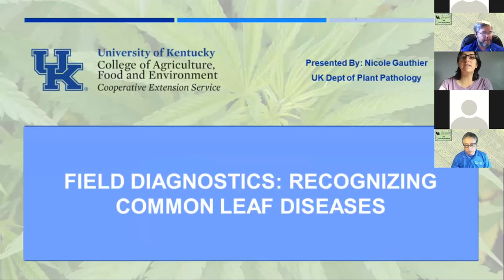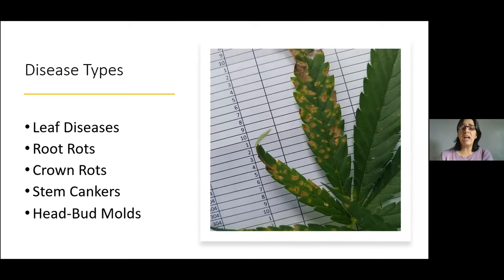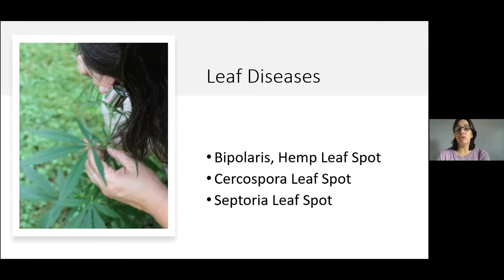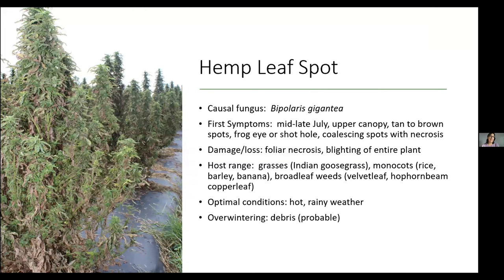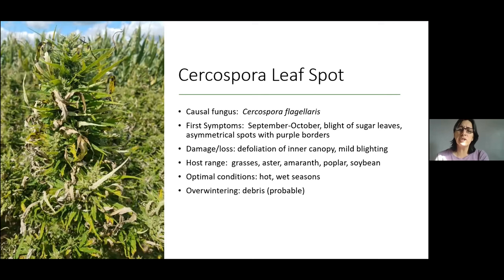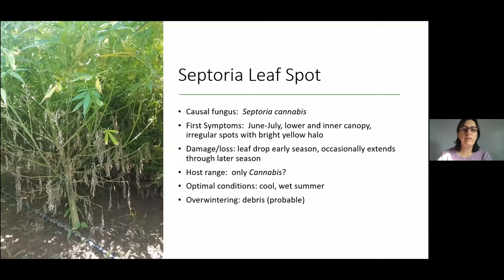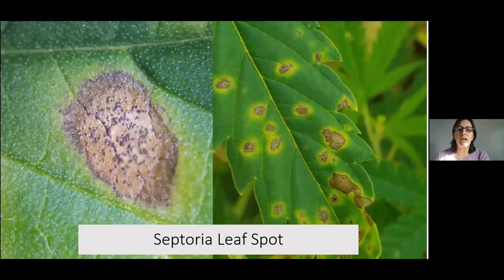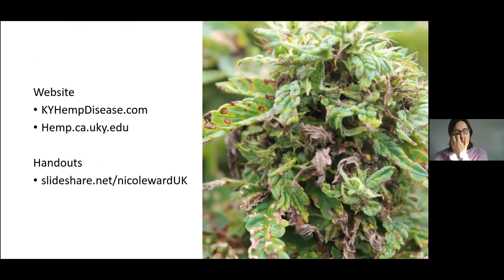Field Diagnostics: Recognizing Common Leaf Diseases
The videos in this series were generated for the University of Kentucky 2020 Virtual Hemp Field Day, which was held on December 8 &9 9, 2020.  Specialists from the University of Kentucky and the Kentucky Department of Agriculture have provided this production and pest management information for hemp producers in Kentucky and surrounding area.  Information in this series was accurate at the time of recording, however, information may have changed.  Growers should work with their county agents for the most up-to-date and the most accurate information.